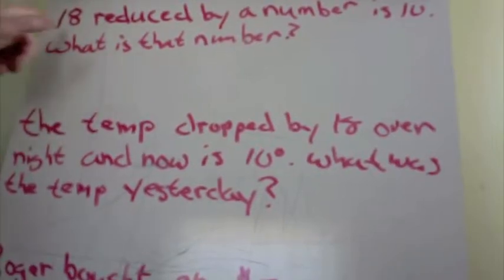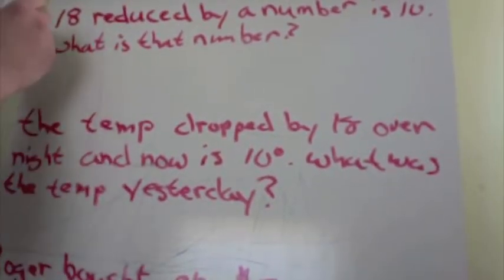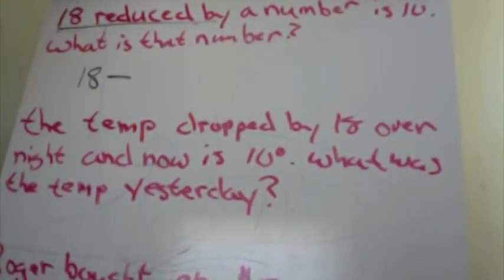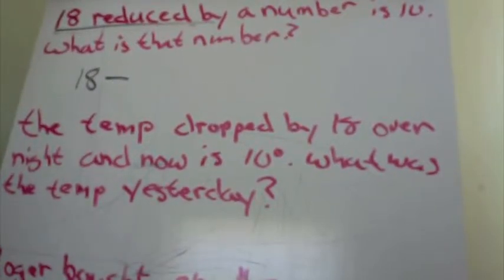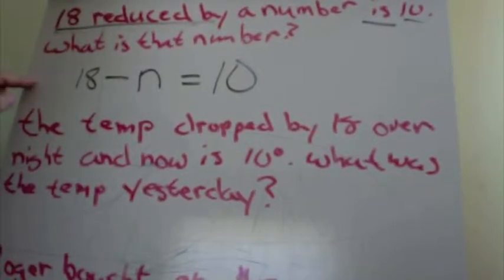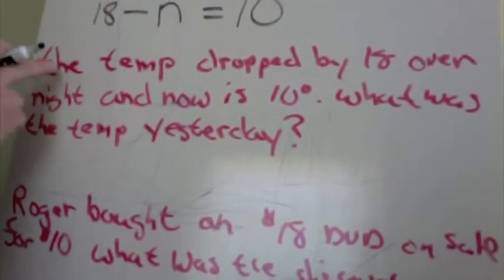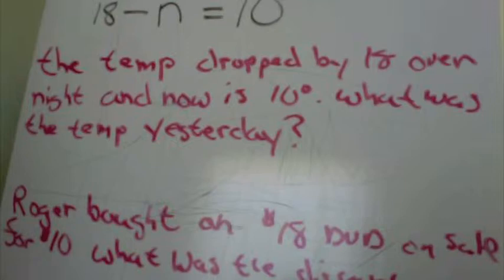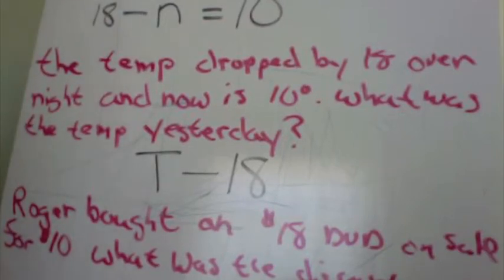060 1 5